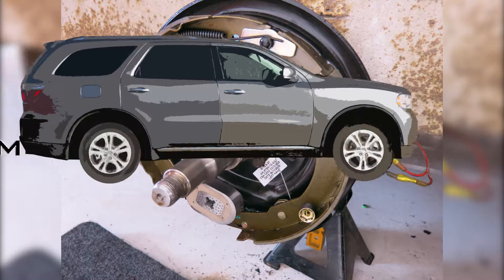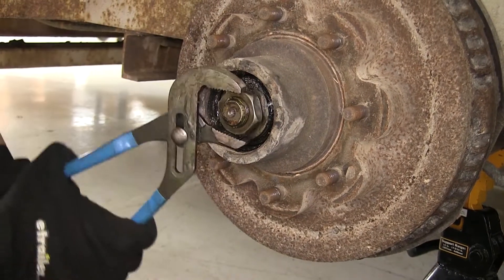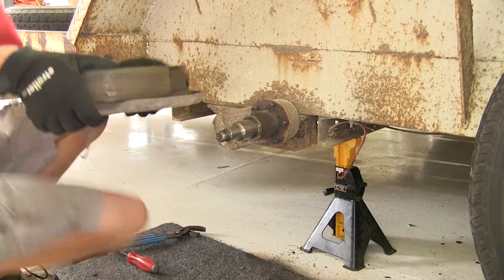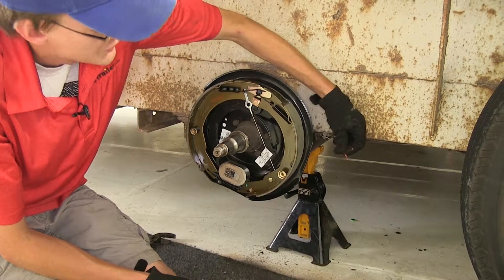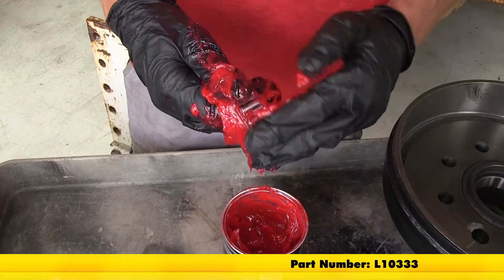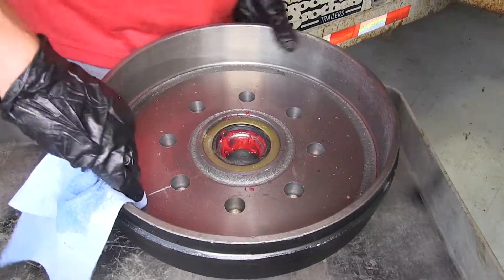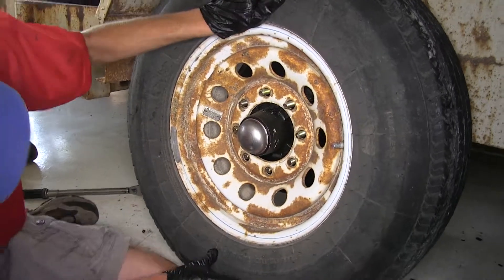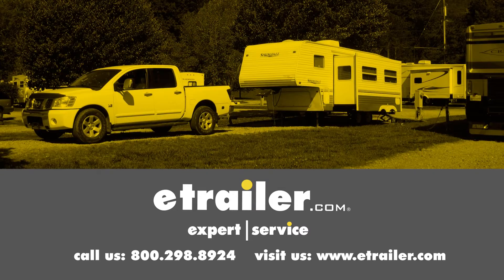etrailer | Feature Breakdown: Electric Trailer Brake Assembly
Today in our trailer, we'll be installing the etrailer axle technology electric trailer brake assembly. It's self adjusting for the left hand side for 5200 to 7000 pound axles. It's part number AKEBRK-7L-SA. It's also available as an assembly for the right side, part number AKEBRK-7R-SA. Here's a look at our new brake assembly. As you can see, it's an entire new assembly, new backing plate, new shoes, all new springs, a new self adjuster, and a brand new magnet. This is a quick and easy installation versus just repairing your worn out magnet or your worn out shoes.

Just a matter of unbolting the old one, putting the new one on, and connecting your new wires. It saves you a lot of time, a lot of effort, and money in the long run. Nice thing about this brake assembly that we have here today is the fact that it's self adjusting. Once you do your initial adjustment, once you install it, you don't have to worry about adjusting it every again. It will take care of that for you. All right.

First thing we need to do is take off our tire and wheel assembly. We'll take off our tire, wheel and set it aside. Now we need to take off our grease cap on our hub assembly. Use a screwdriver. I'll just tap it in there to get behind it.

We'll take off our keeper here on our nut. Just pry it off. Then, we can remove our nut. Okay. With our nut removed, we can now remove our hub assembly.

Once our hub assembly is off, we can take off our outer bearing and our spacer washer here and set those aside. We will be replacing our hubs and our bearings, so we don't need to worry about saving any of the bearings or removing the seal. We'll just set this aside and have it out of our way. Now, we'll cut our wires that go to our brake assemblies. Unwrap this so we can see what we're working with here. A little snip back here to get rid of the butt connector. It will have a new one. You can see this isn't a heat shrink butt connector. It's just a standard butt connector. We'll replace them with heat shrink butt connectors, so it will be more weatherproof. Before we get dirty, we're going to need to clean off this grease. Just take a shop towel here and wipe it off our spindle. This really is a good time to inspect your spindle, too, and make sure there is no deep gouging, cracks, or burns on it. Ours is looking pretty clean so far. Now that our spindle is cleaned off, we can remove our brake assembly here. I just want to point out that our brake assembly is covered in brake dust. You want to make sure you're wearing gloves when you're doing this, just because brake dust can be harmful to your health. There's five nuts that hold our brake assembly on to our axle. Okay. With all five of our nuts now removed, we can take our brake assembly, pull it off, and we can discard it. Now we can slide our new assembly on. Make sure we have our wires up and out of the way behind it so they don't get pinched behind our backing plate here. We'll just slide it onto our axle, line up our studs, push it on. You want to make sure your magnet is facing down towards the bottom. If we did it like this, you can see it's no longer on the bottom. We did it like this, it's off to the side. You want to have it as close to the bottom as possible. Right there is perfect for our application. We'll take our nuts, and we'll reinstall them. When we tighten these down, we want to make sure we go in a star pattern just like you would when you're tightening down the lug nuts on a wheel. You would do diagonally across, back, down, and then back up. You never want to do two that are next to each other at the same time. Now we're going to torque these down. Again, just like we did with snugging them down, we'll go an alternating pattern. Now that our new brake assembly has been torqued down, we can make our electrical connection to the existing wires on the trailer. Because trailer brakes utilize a magnet, it doesn't matter which wire goes to where. I'll take our existing wires here, strip back some insulation, take two heat shrink butt connectors. We have these available on our website if you need to purchase them. Install them onto the wire, and we'll crimp it down into position. Since these are a smaller diameter gauge wire, what I like to do is fold the wire back in half on itself like that, so it's a little bit thicker. Then, we can crimp it down into our connector. Now, we'll take our heat gun, and we'll shrink our butt connectors. Okay. With these heat shrink butt connectors now he